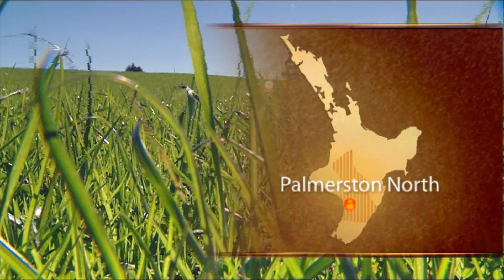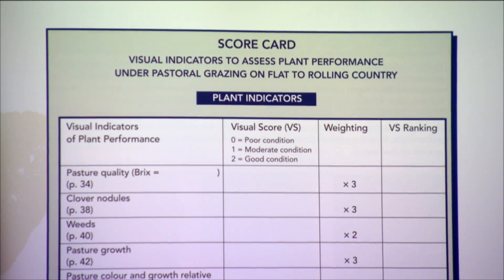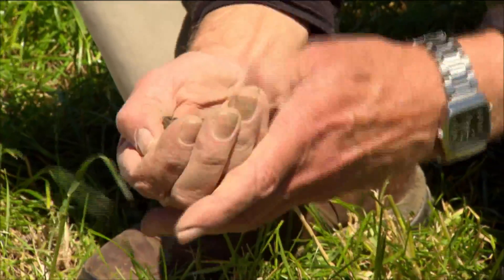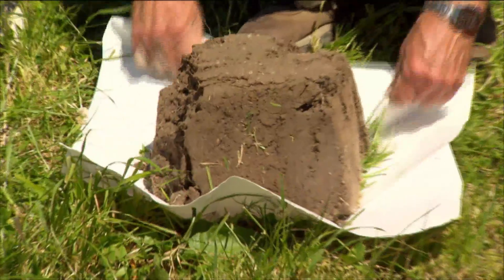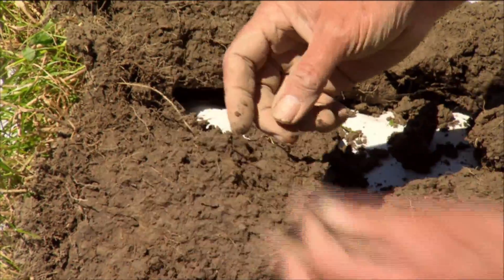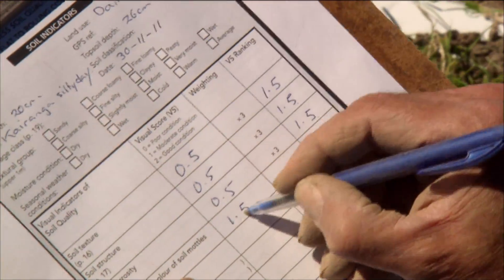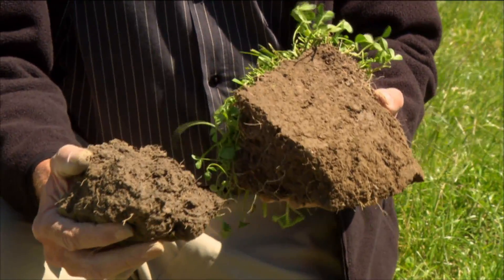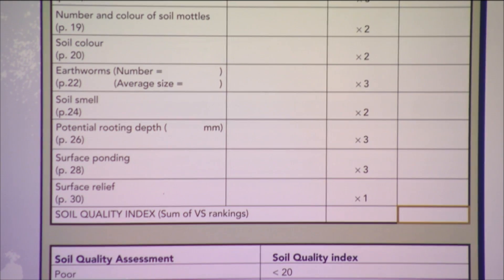Visual Soil Assessment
A practical tool for assessing soil health and productivity